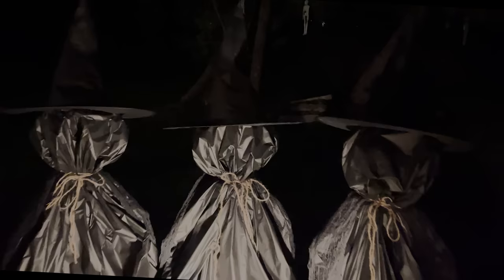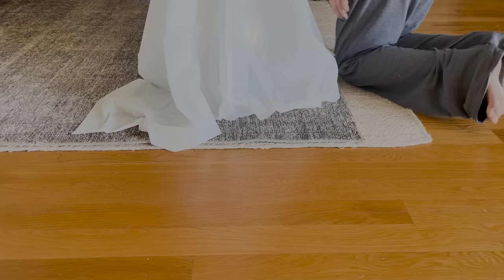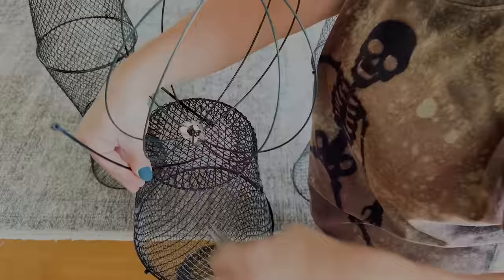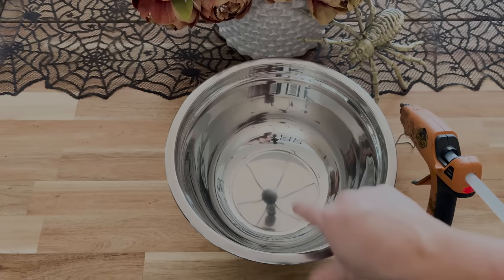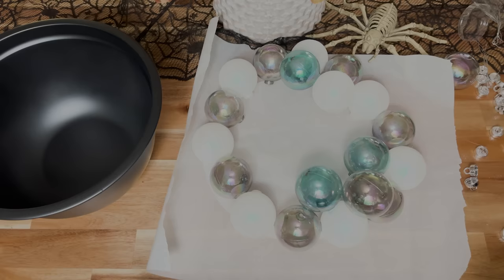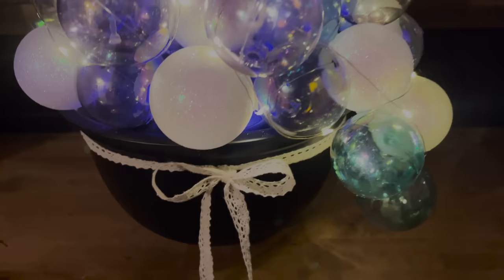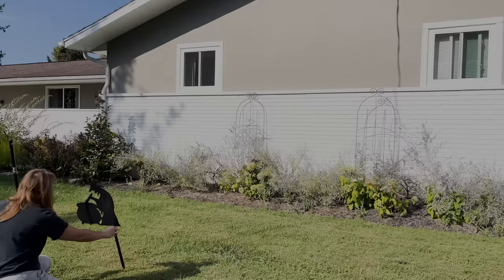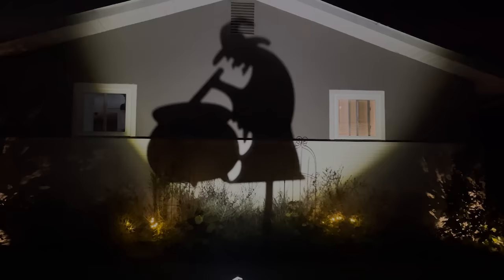👻 DOLLAR TREE HALLOWEEN DIY Decor that will SURPRISE you!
Dollar Tree Halloween DIY Decor

DIY 1: Halloween Ghost DIY: 0:28
DIY 2: Halloween Witch DIY: 3:04
DIY 3: Halloween Bubbling Cauldron DIY: 5:13
DIY 4: Halloween Floating Candle DIY: 8:58
DIY 5: Halloween Witch Silhouette Shadow:  10:29

LED Battery Operated Fairy Lights
Witch hats